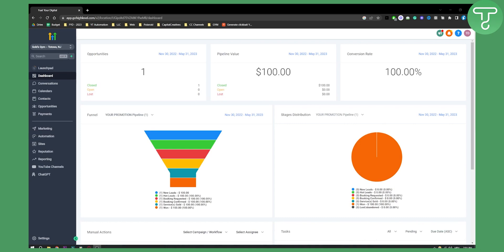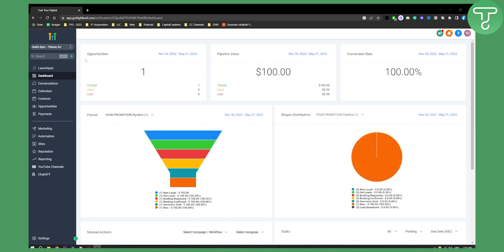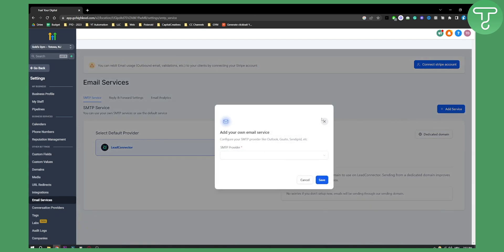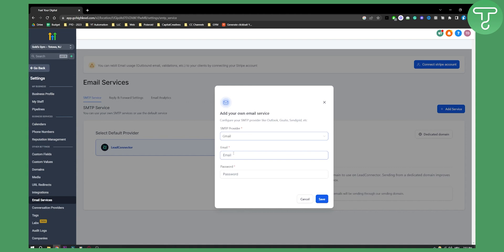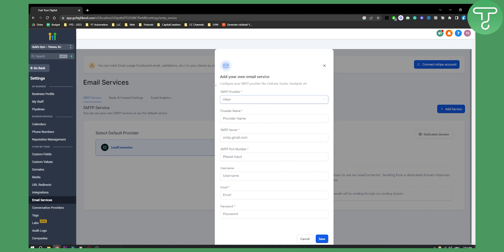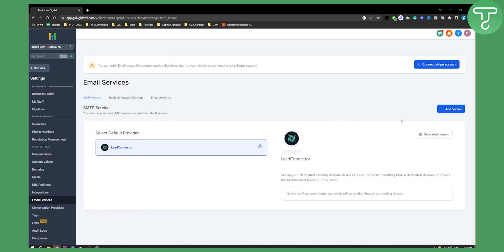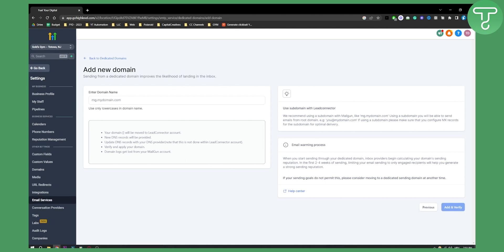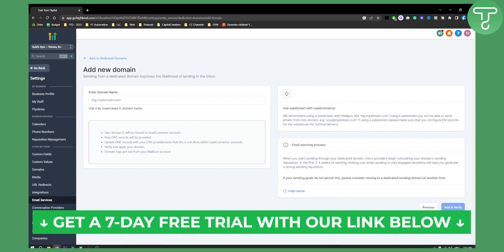How to Use Custom Email in Go High Level (Tutorial)